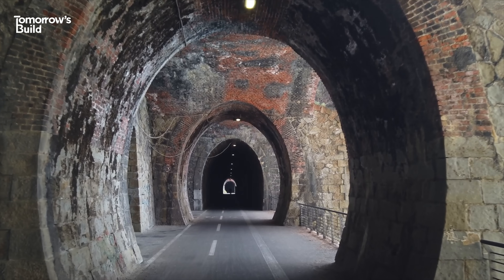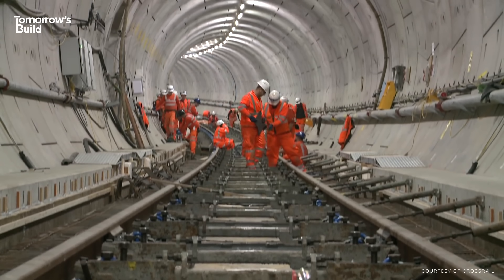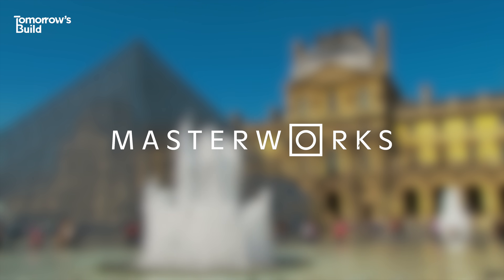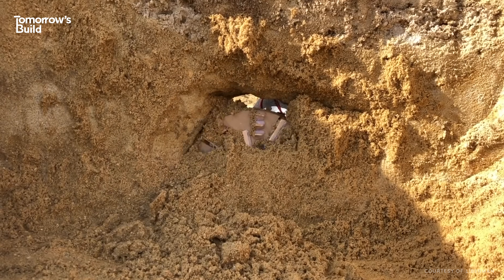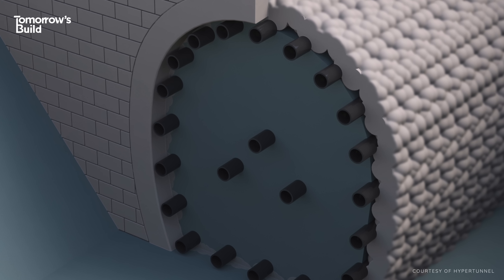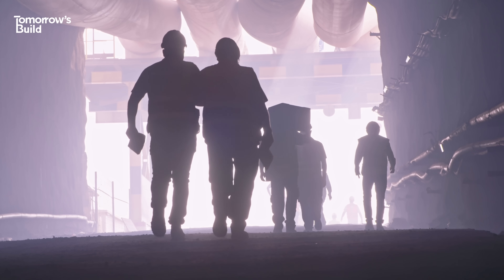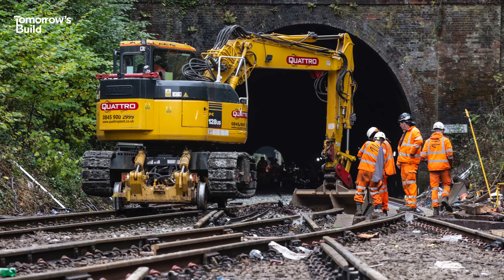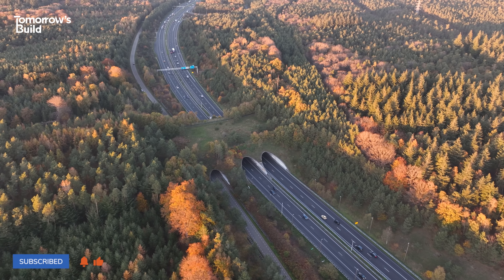A Swarm of Robots Built This Tunnel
This tunnelling technique is anything but boring.
Purchase shares in art from Pablo Picasso, Banksy, Andy Warhol and more

Additional footage and imagery courtesy of Herrenknecht AG, hyperTunnel, Network Rail, Gotthard AG, Crossrail, TELT and Alptransit.

“Net returns” refers to the annualized internal rate of return net of all fees and costs, calculated from the offering closing date to the sale date. IRR may not be indicative of Masterworks paintings not yet sold and past performance is not indicative of future results.

Masterworks’ offerings are filed with the SEC, view all past and current offerings